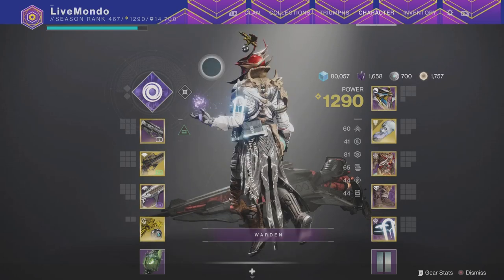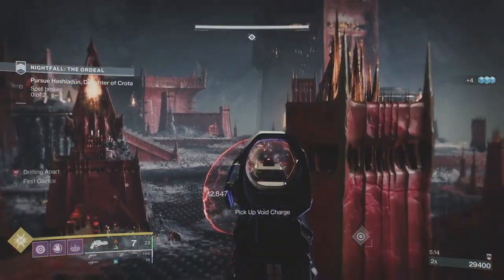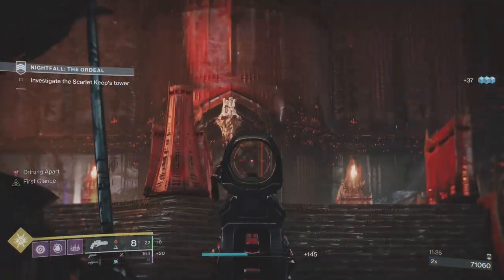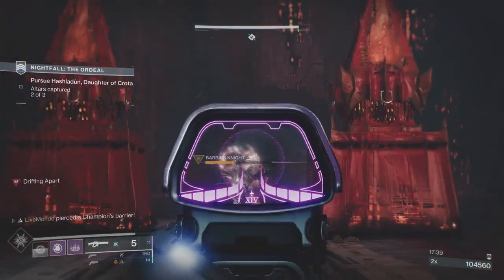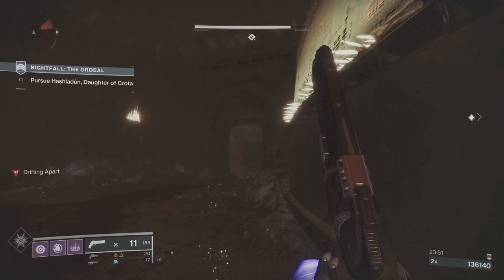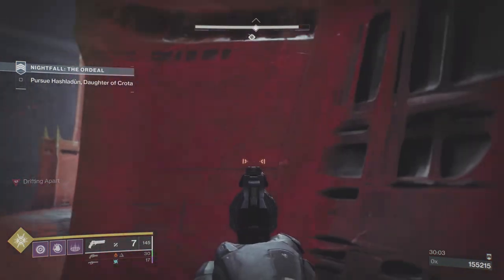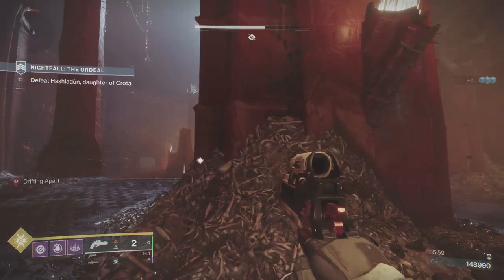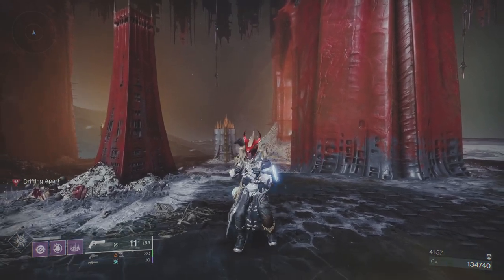Destiny 2 Solo 1280 Master Nightfall Ordeal: Scarlett Keep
This is my solo guuide on this weeks destiny 2 nightfall ordeal the Scarlett Keep. It's a 1280 flawless run and its also double nightfall rewards (X2 platinum from Friday) so as it's the Scarlett Keep//its a long run. I tried to use some interesting weapons etc which I detail in the video...hopefully this helps you guys get it done, thanks for watching and I'll see you in the next video.